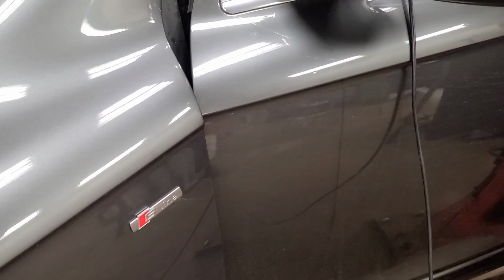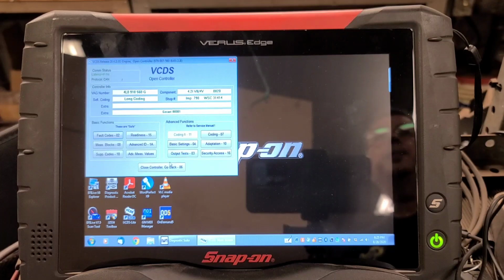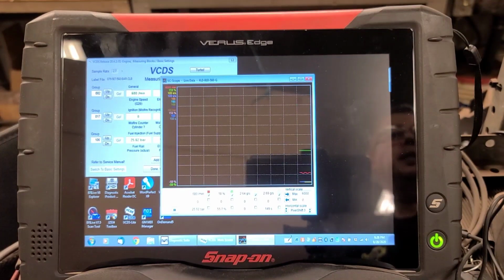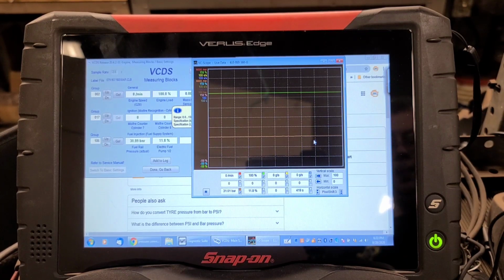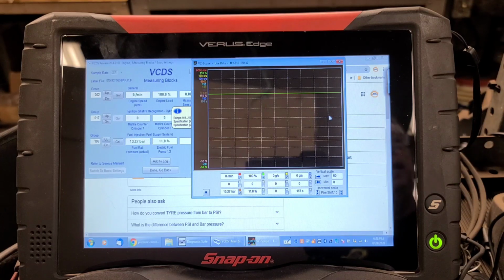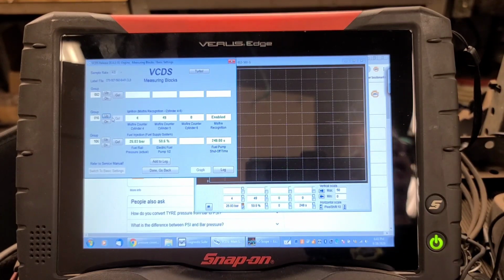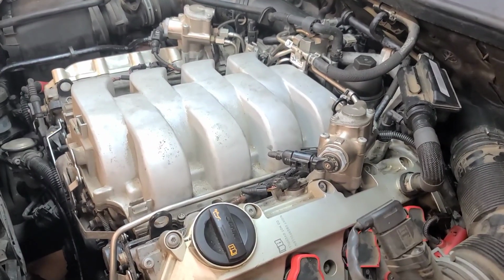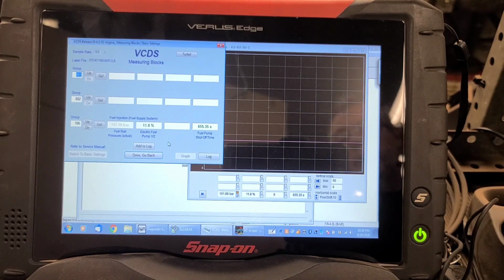2008 Audi Q7 Injectors Replaced and Intake Valve Cleaning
This Audi Q7 4.2 V8 has a history of misfires and seems worse on  hot restart. Fuel pressure leak down is an indication that one or more injectors are leaking.